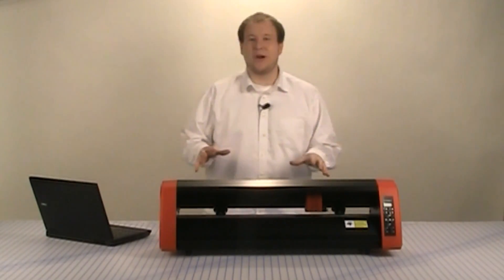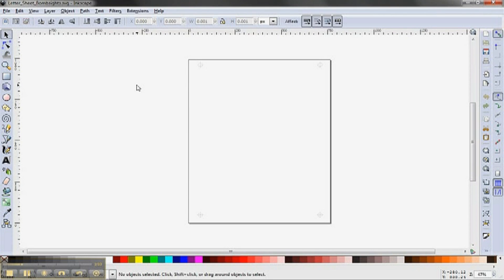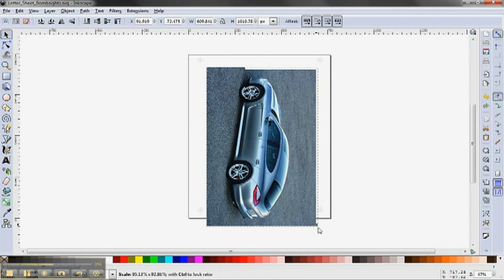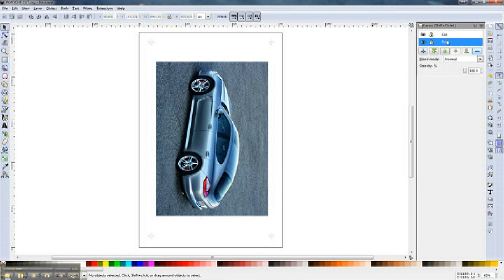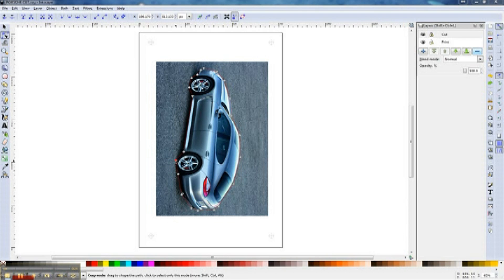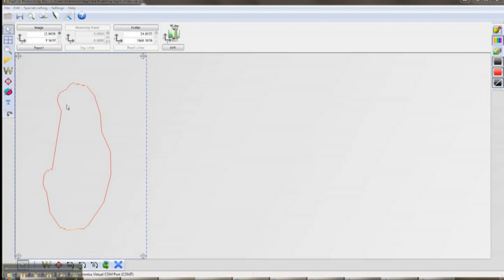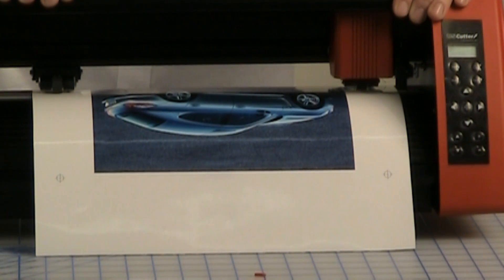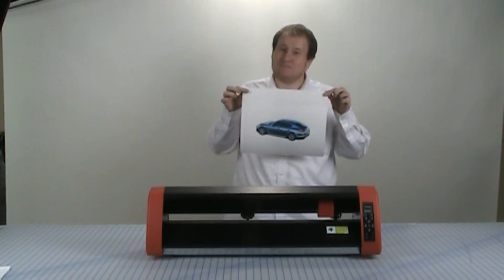Contour Cutting With a USCutter Laserpoint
This video describes the process involved in creating a die-cut sticker using a USCutter Laserpoint, Inkscape, and SignCut cutting software.